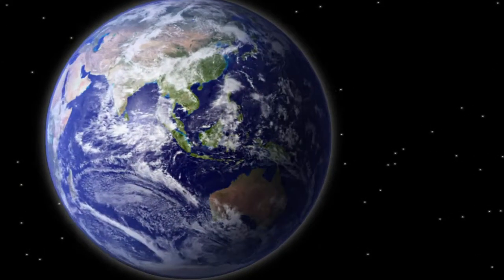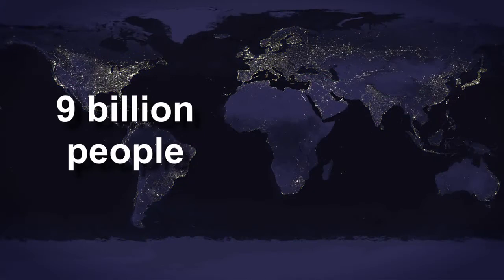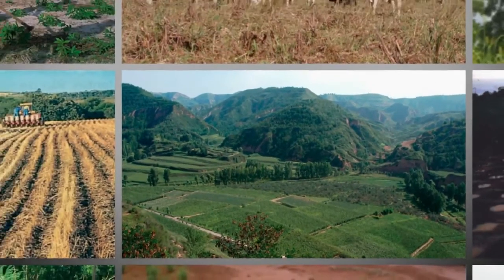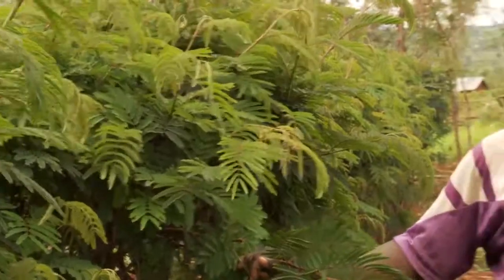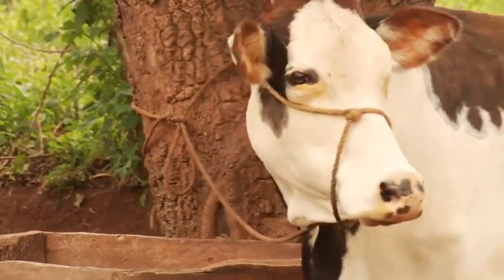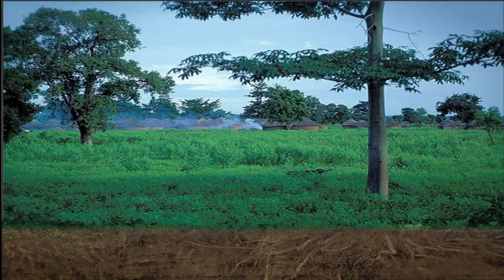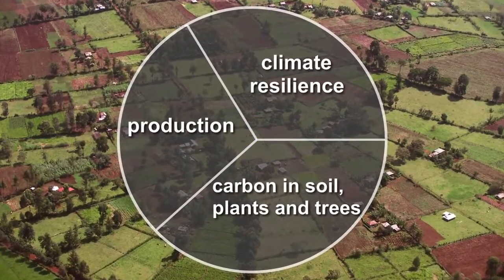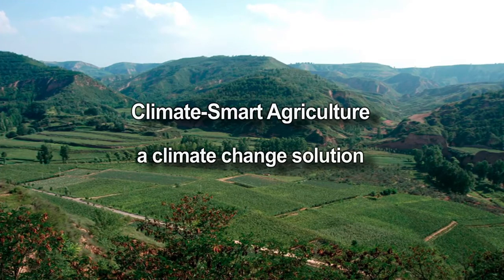Climate-Smart Agriculture: A triple win, by the World Bank Institute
The film explains how "Climate-smart" agricultural practises can help agriculture be part of the climate change solution.